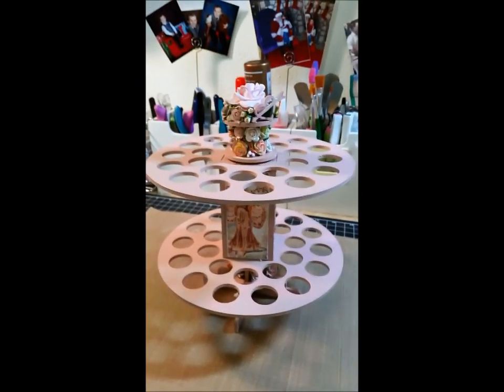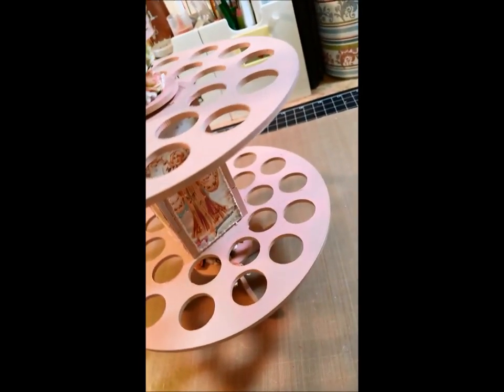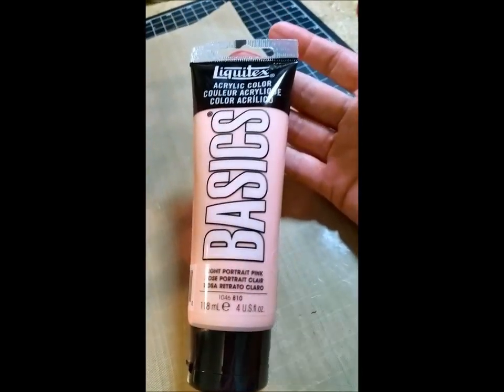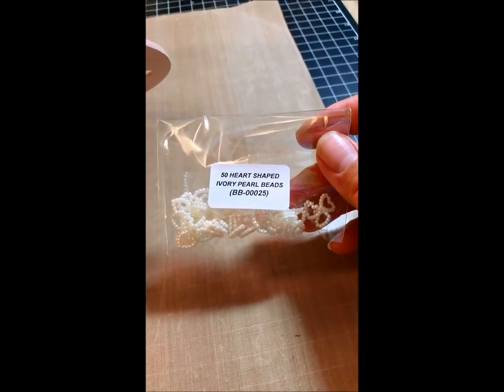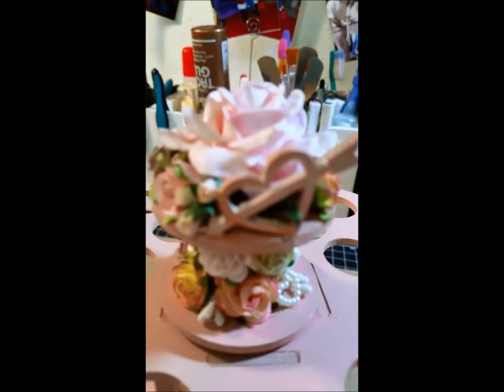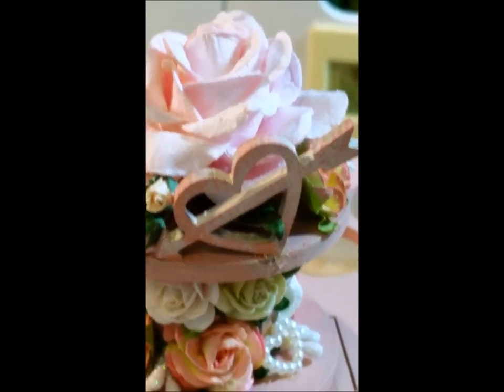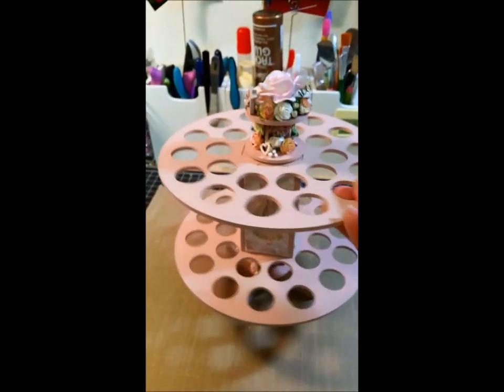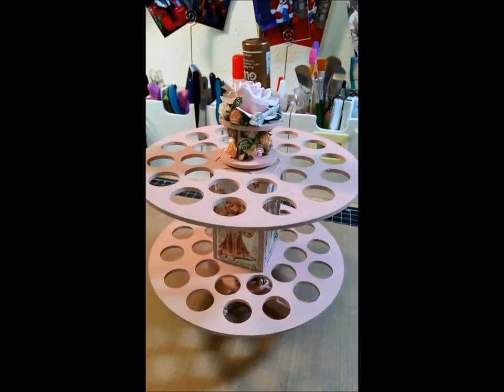Stickles Carousel From SaCrafters 8 25 14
My first video in a long while...This is a look at the Stickles Carousel I made from SaCrafters...just a little project to get me back in the swing of things!